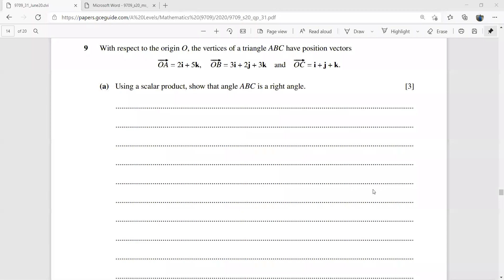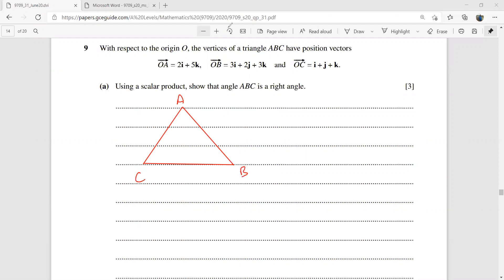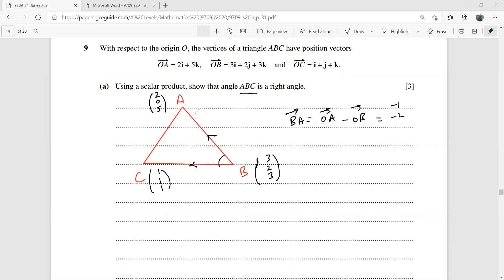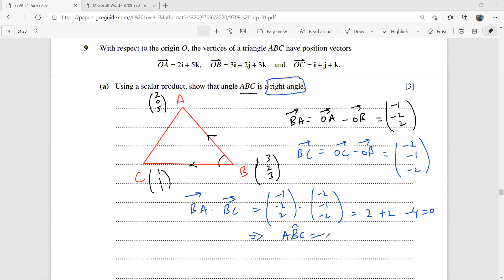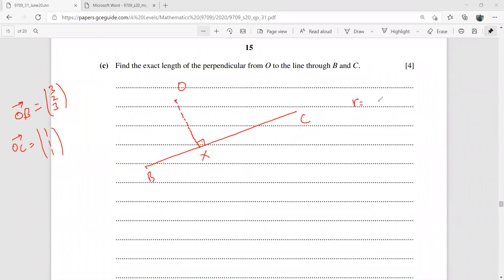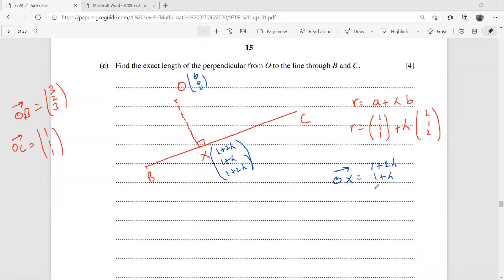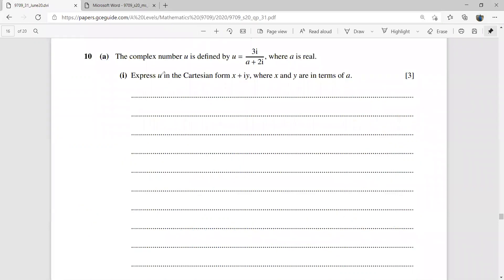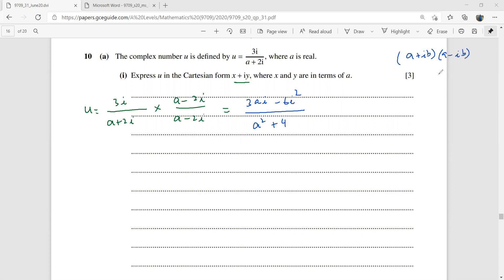|| 9709/31/M/J/20 Part 3.|| Questions 9 & 10.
The last two questions of the paper really have challenged the students. Find complete solutions with important notes and tips to solve these tricky questions more effeciently.